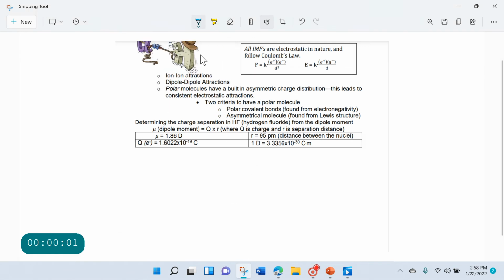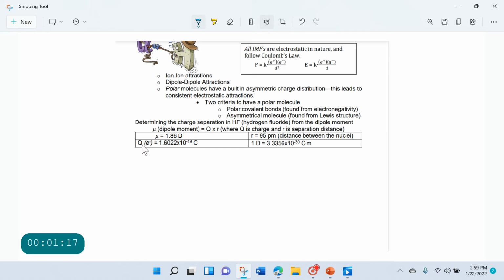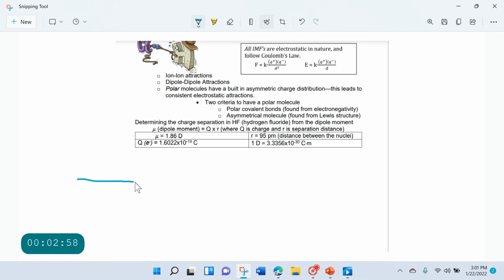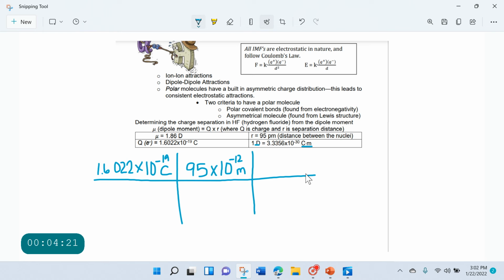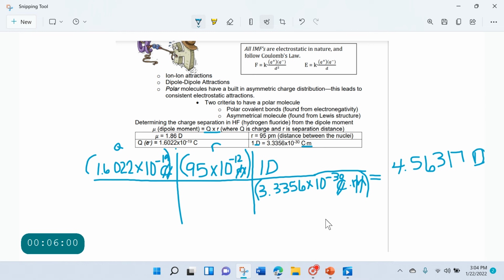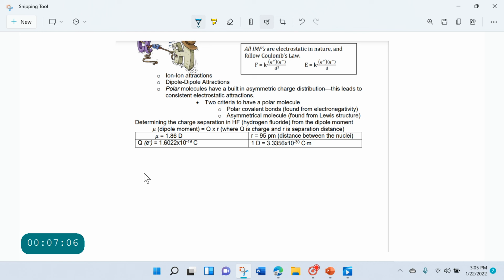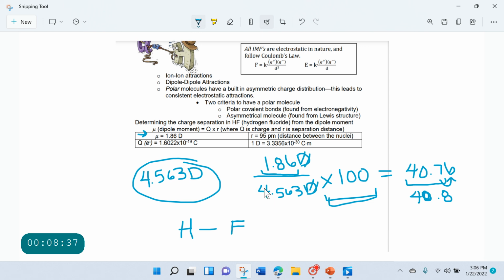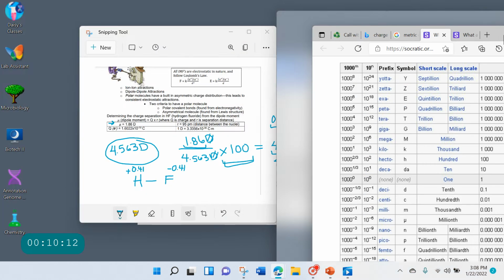Determining Charge Separation Ch 10 Page 1 Chem 1412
This is a detailed video on Charge Separation for Dr. Lindley's Chem 1412 Ch 10 Page 1 Lecture notes.